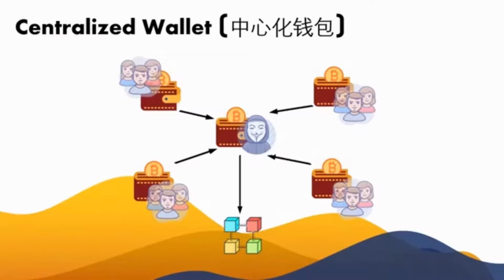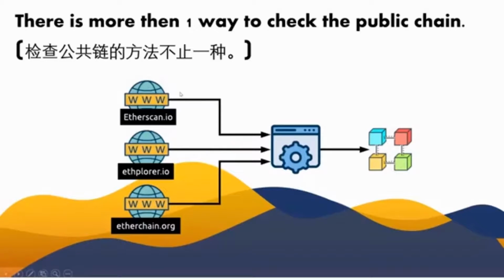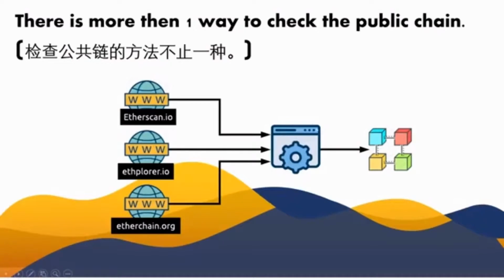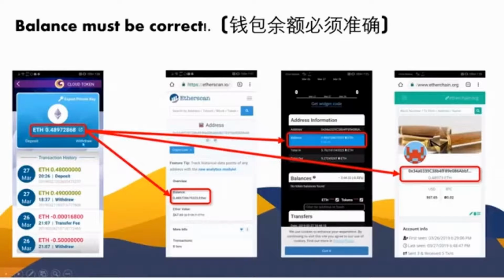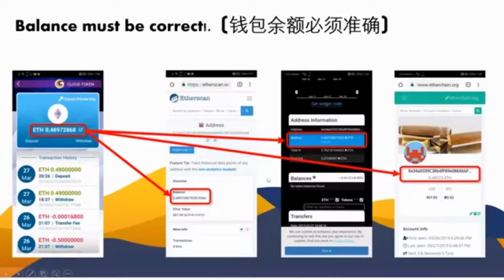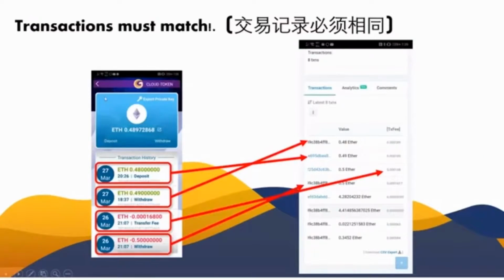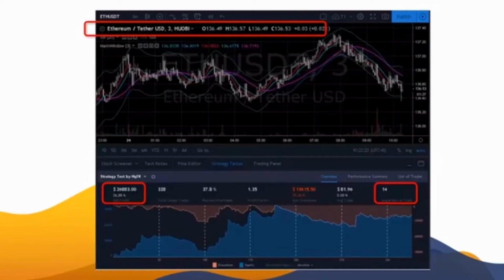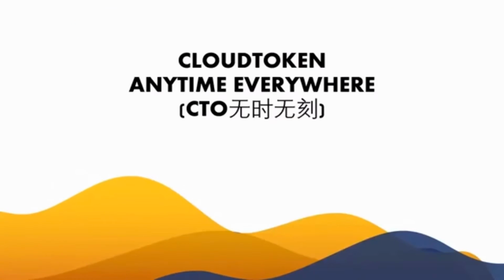Cloudtoken Ronald Aai講解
cloudtoken 2.0

一個只有技術。不說故事的超級理財錢包

把過去所有其他錢包所吹的牛 一一實現。

Hello 你好，我是ANDi😊，Richsystem 聯合創辦人。
如果你沒有推薦人，或者沒有找到合適的推薦人，
或是無私合作的團隊。可在註冊帳號時，
填寫我ANDI的
邀请码:

🌈 Cloud Token 雲錢包 🌈
三十六個國家在 2019 年 5 月 12 日同時啓動！

世界金融風雲人物
【羅傑斯 Jim Rogers 鼎力支持】
靜態月收益 6％～20%
動態收益由你決定

全部數據真實可查
目前支持 USDT、ETH、BTC、XRP、LTC 等主流貨幣

為什麼選擇 Cloud Token？
1⃣️ 本金幣隨進隨出，無回本之說
2⃣️ 收益隨時提現，無套路
3⃣️ 技術強。落地應用廣
4⃣️ 造血功能強大，不傷人脈
5⃣️ 所有的資產都在公鏈上，密鑰在自己手上，誰也轉不走，公開、安全、透明

下載好和我說
邀請你進群

考證和篩選兩個月後
準備大力啓動市場
ANDi邀請你一起來 💪🏻

每一個Richsystem 的家人們我們都會提供
一套全自動行銷系統。助你打市場。

我們會用心為夥伴們付出、解惑、
提供幫助和市場扶持
讓你借力使力少費力
我們微信見